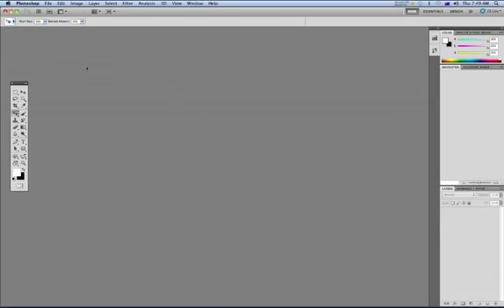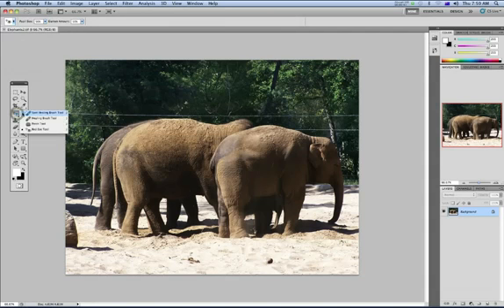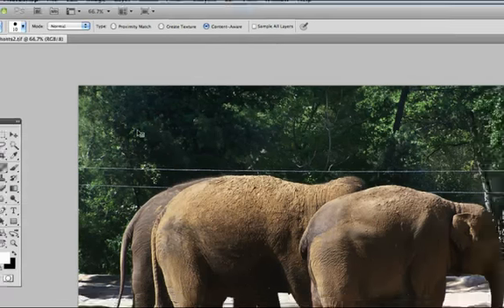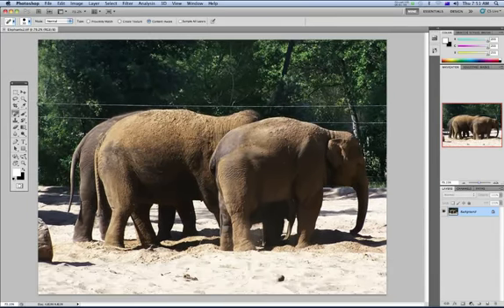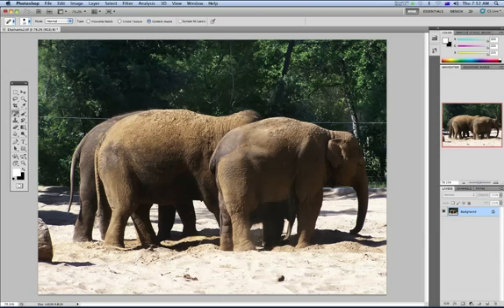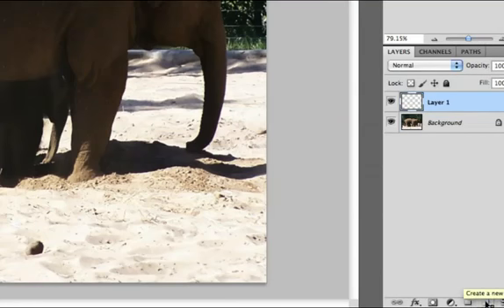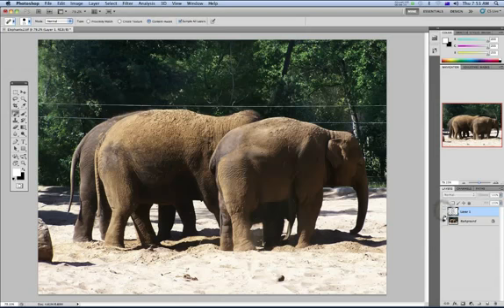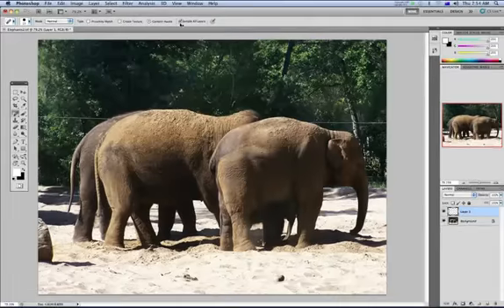Content Aware Spot Healing Brush Tool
Here's a quick lesson on how to use the Photoshop 'Content-Aware Spot Healing' tool, taught by one of the fantastic instructors at our school of design.